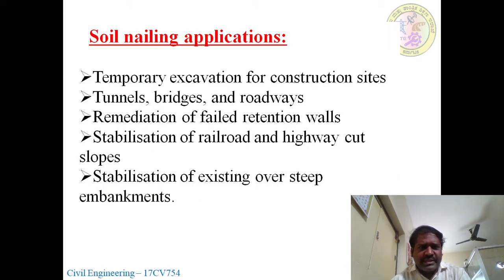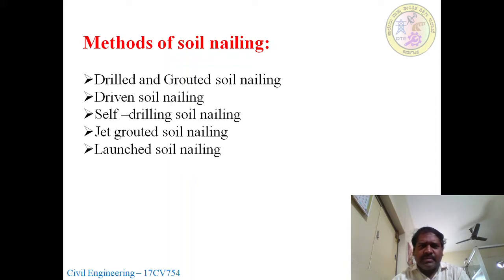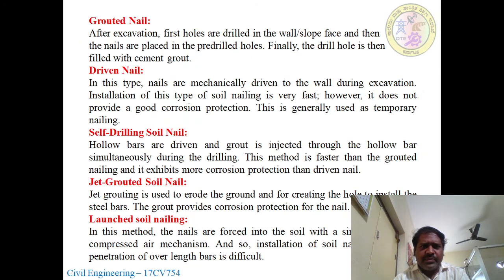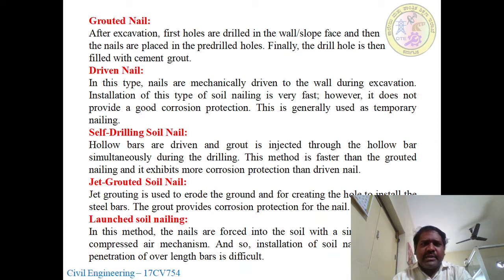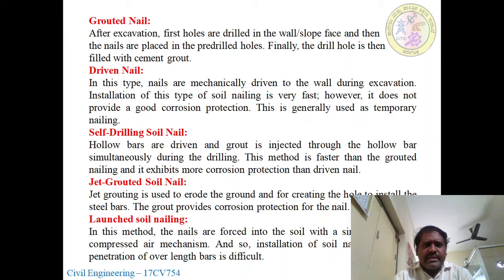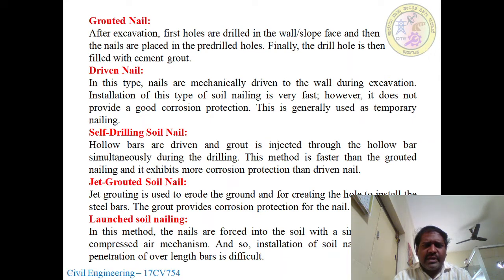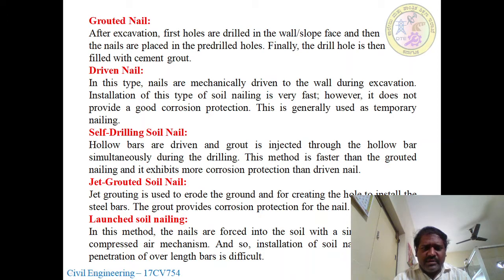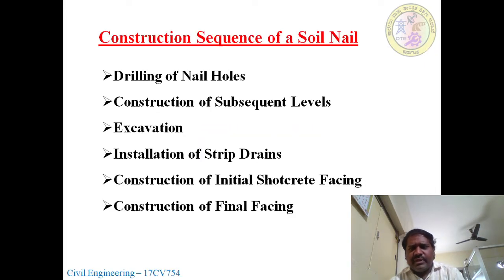CE 17CV754 M2 S3 Vi